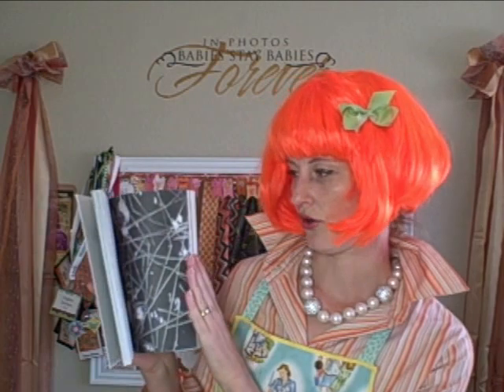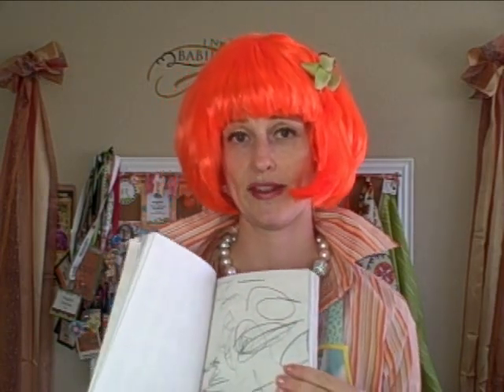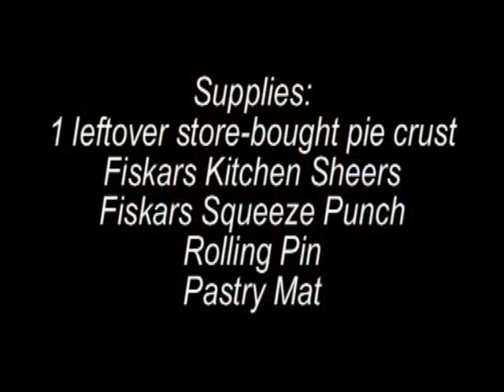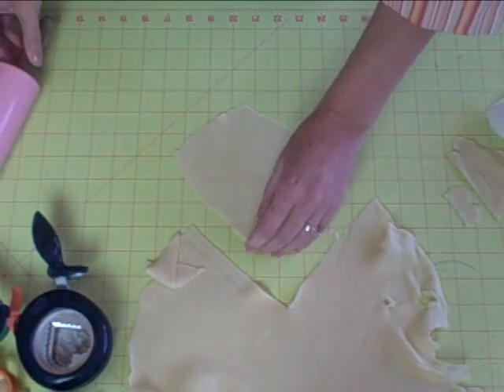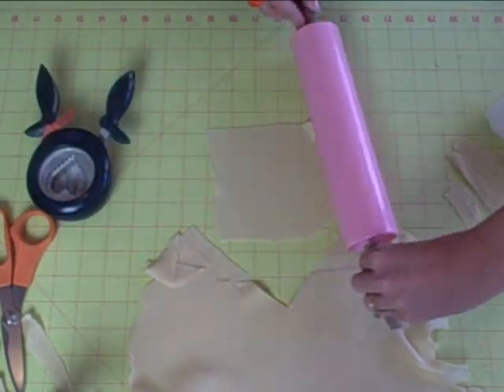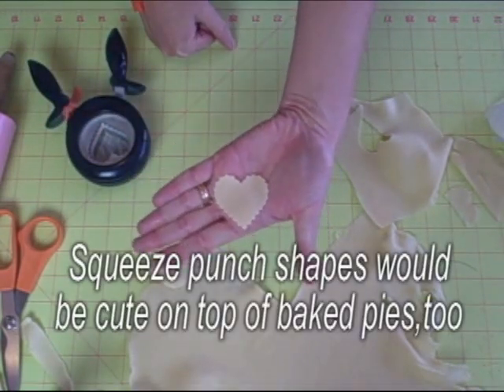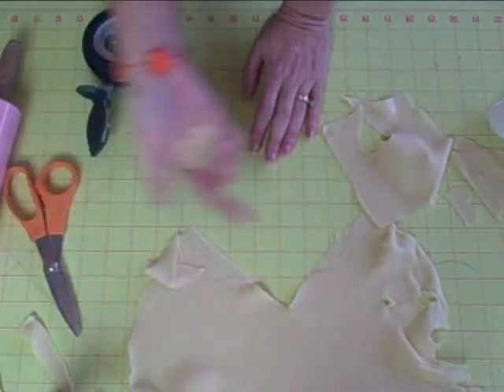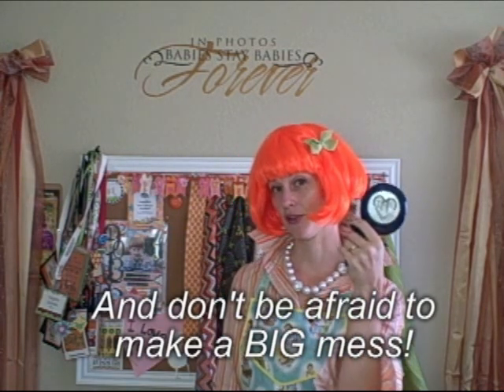Mess Book Review